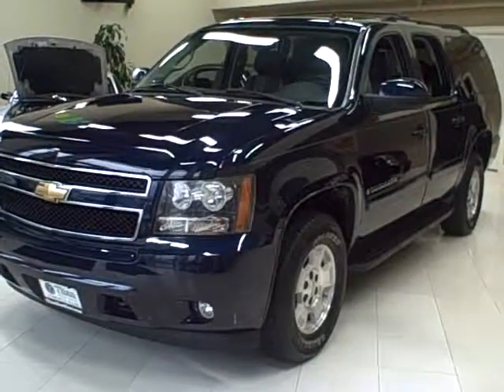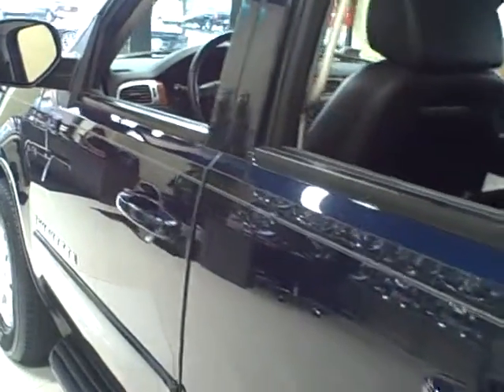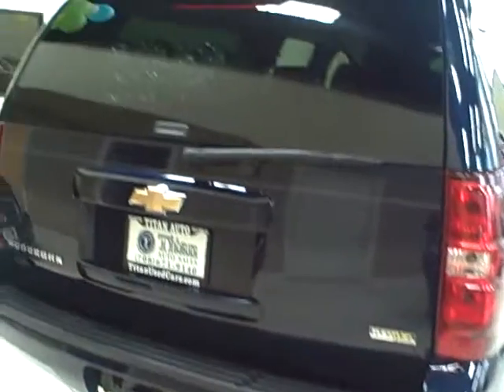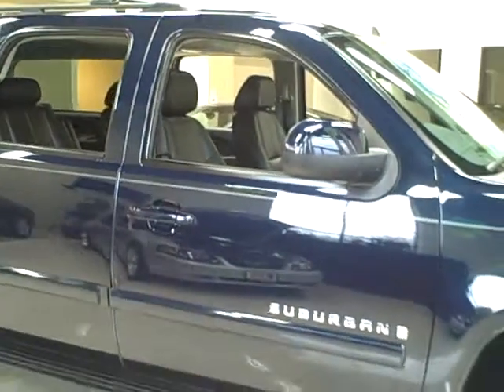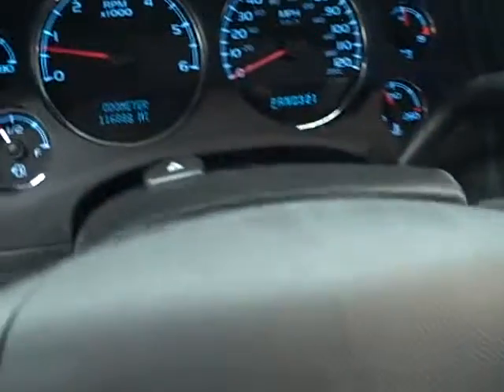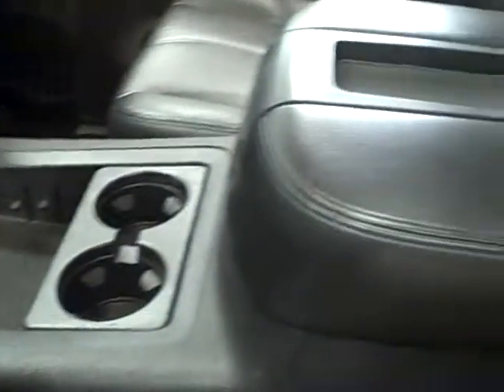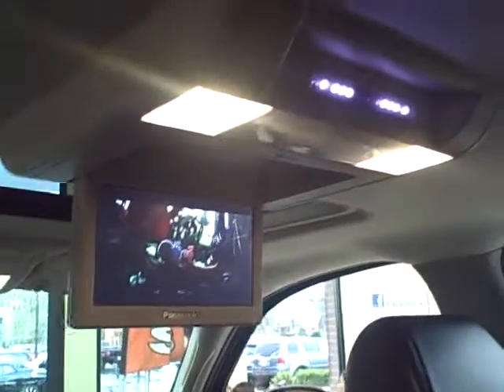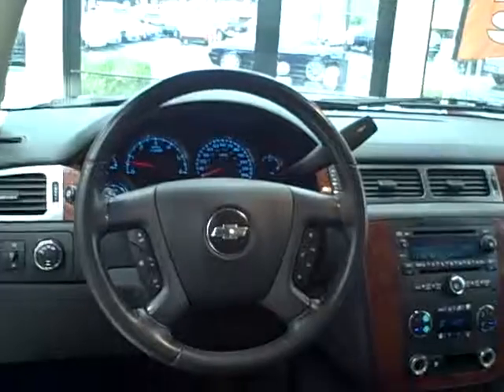2007 CHEVY SUBURBAN @ TITAN AUTO SALES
This 2007 Chevy Suburban is available from Titan Auto Sales.